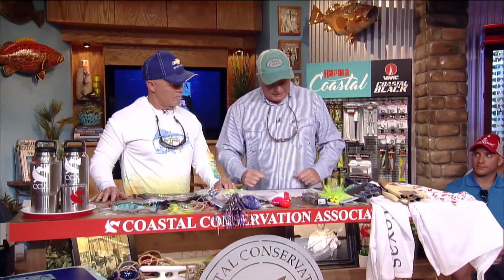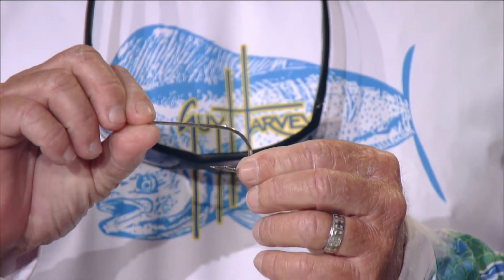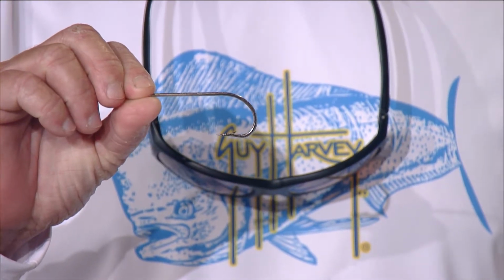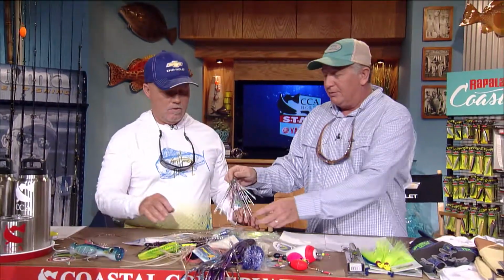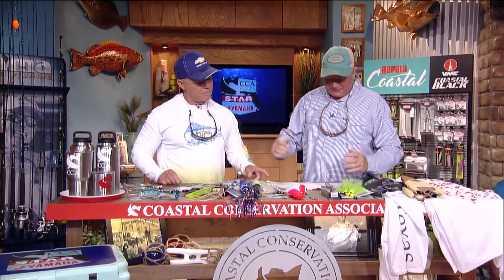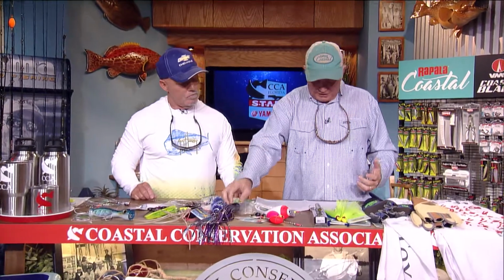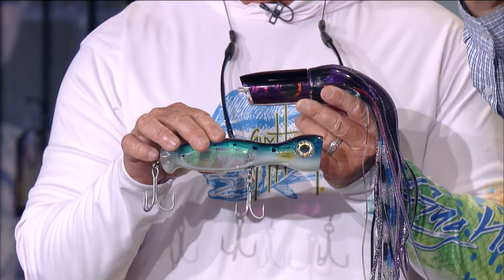Rigs & Techniques - Dolphin - 2017 | Chevy Florida Insider Fishing Report - Season 13, Episode 9